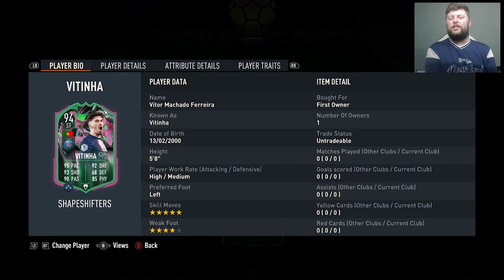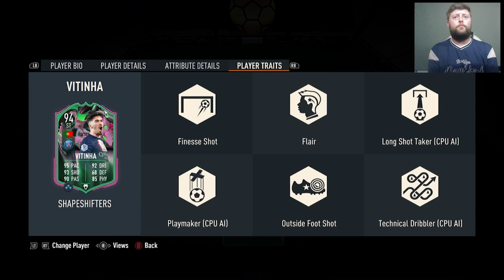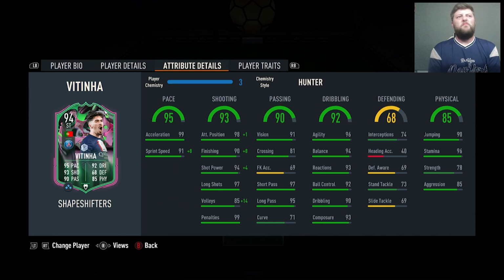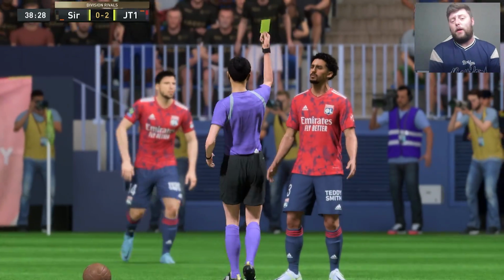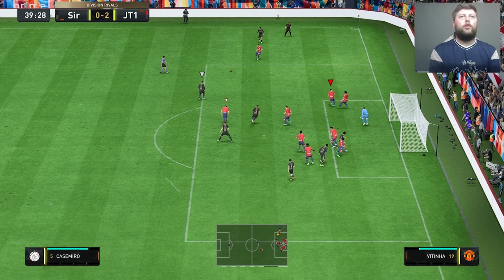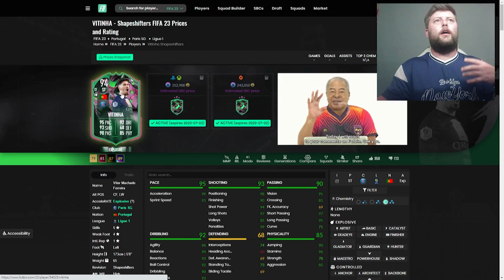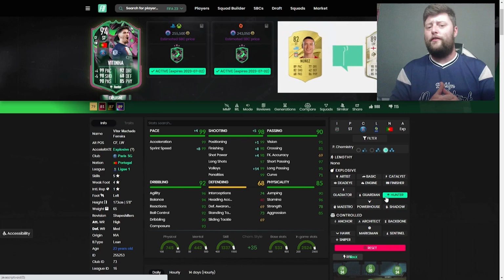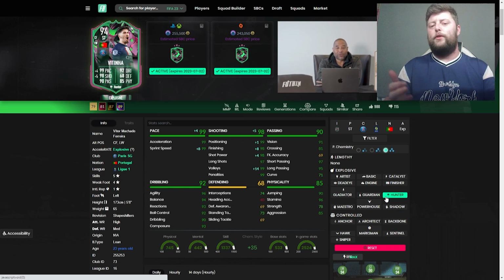94 Shapeshifters Vitinha Player Review ⭐ Fifa 23 Ultimate Team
94 Shapeshifters Vitinha Player Review ⭐ Fifa 23 Ultimate Team